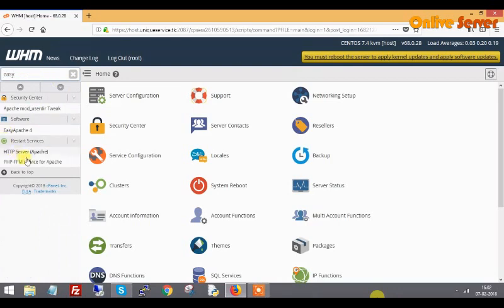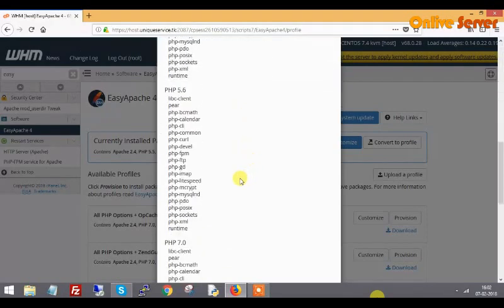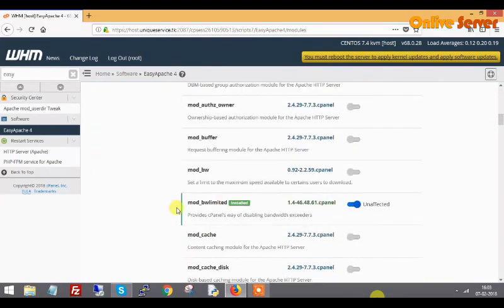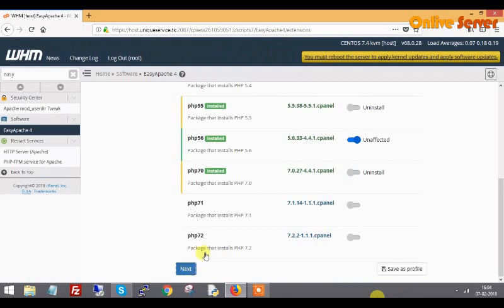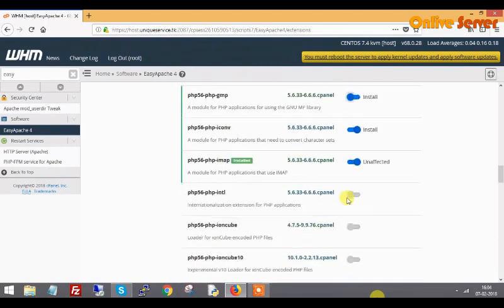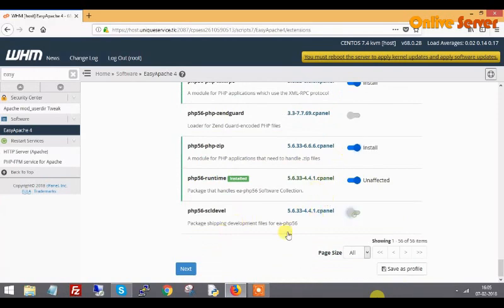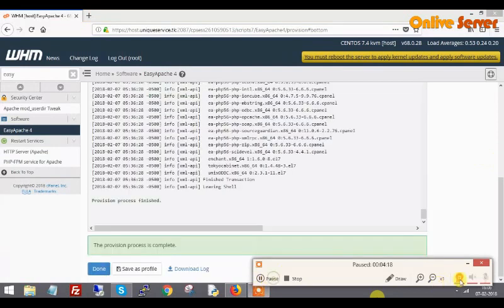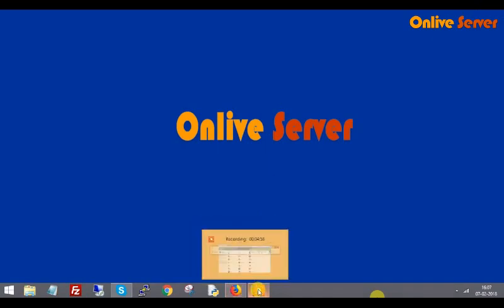Install/Configure/setup Easy Apache in WHM CPanel – Onlive Server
In this tutorial, we will learn that how we can Install/Configure/setup Easy-Apache in WHM panel, the basic factuality of easy apache to compile all the WHM panel packages like apache, PHP (5, 6, 7) ruby and so more. So In this tutorial we have compiled multiple PHP versions with different-2 modules.